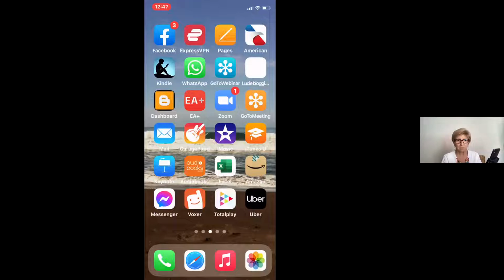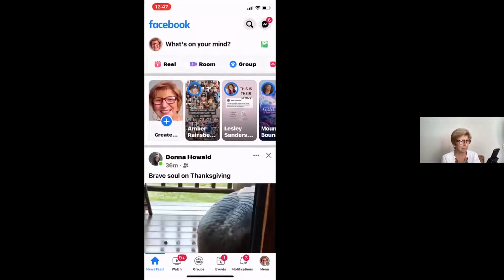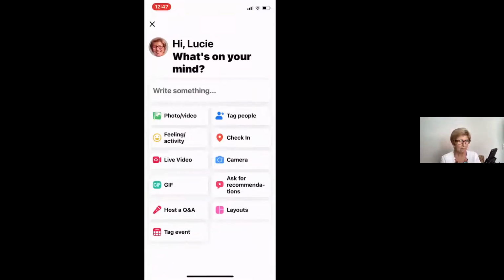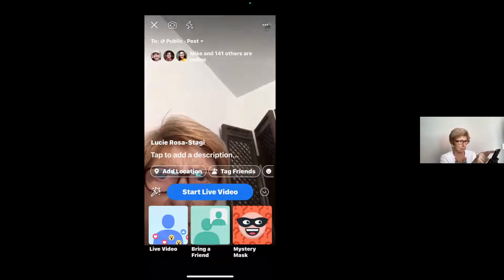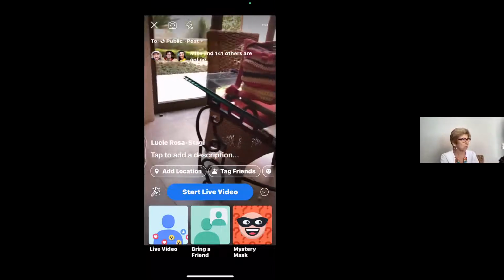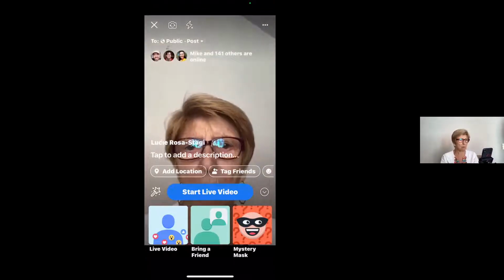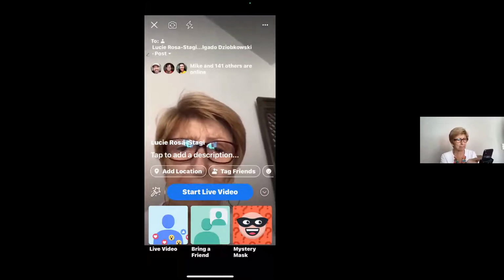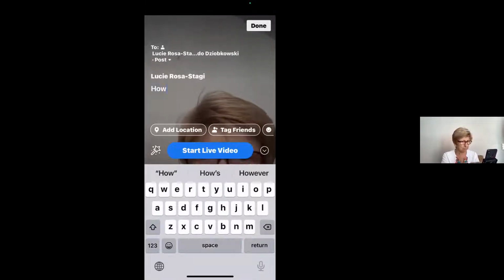How to go live on Facebook using your IPhone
In this video, I am showing you how to use your iPhone to create a LIVE video on Facebook.
You can do it in
-publically
-only to a chosen audience
-inside a specific groups